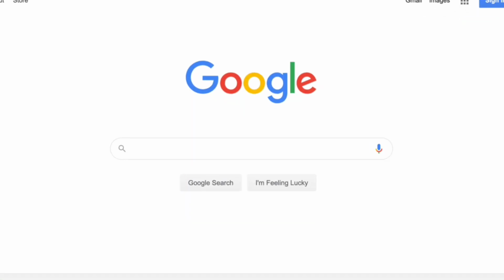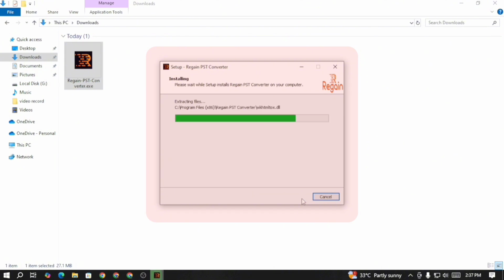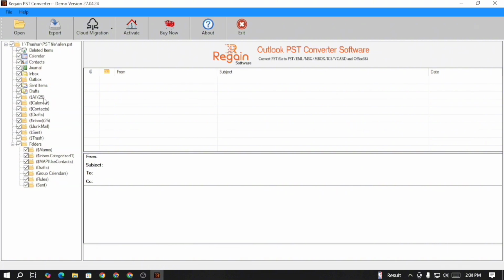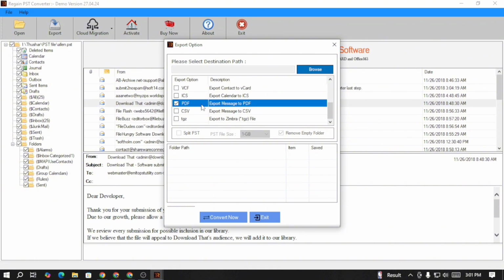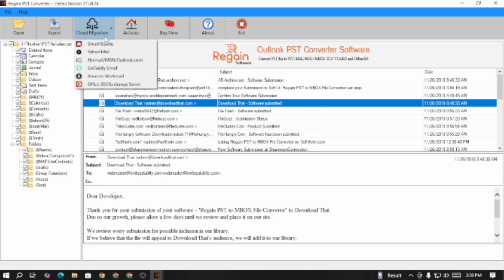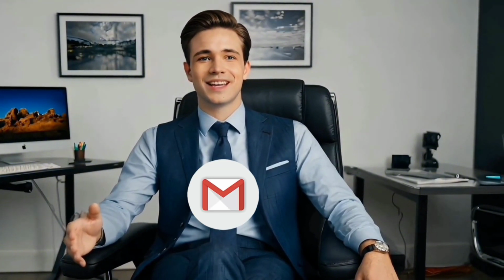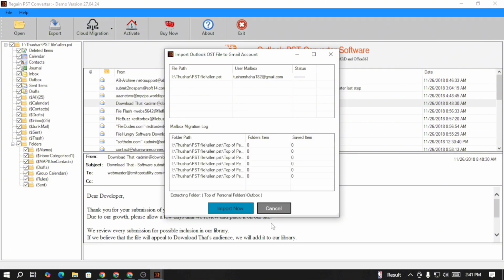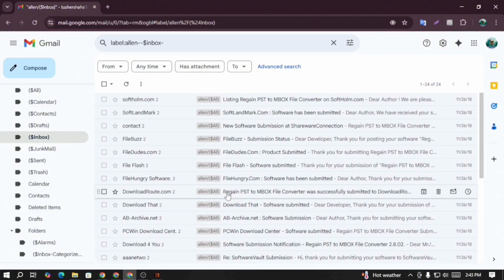How to Convert PST Files into PDF format? Regain PST to PDF Converter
Looking for a simple way to convert your Outlook PST files into PDF format? 📤📄 In this video, we’ll show you how to use the Regain PST to PDF Converter to export your emails, contacts, calendars, and other Outlook data into secure and easily shareable PDF files.

🔧 Key Features:
✔️ Convert PST files to PDF without Outlook installation
✔️ Maintain original formatting, attachments, and metadata
✔️ Batch conversion supported
✔️ Easy-to-use interface with advanced filter options

✅ Whether you're archiving important emails or sharing them as documents, this tool makes the process quick and hassle-free.

🔔 Turn on the bell icon to stay updated with our latest videos.